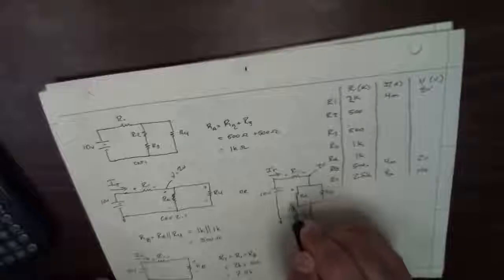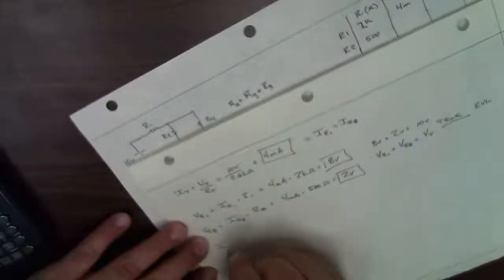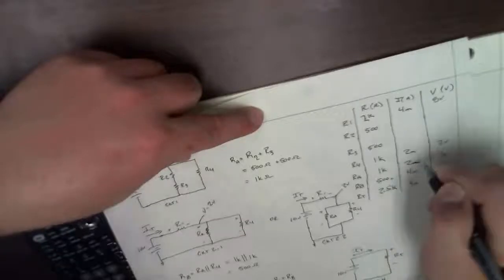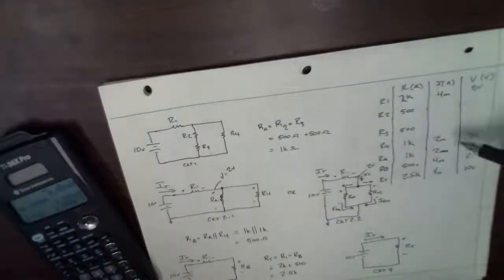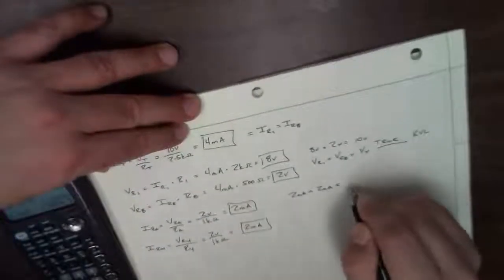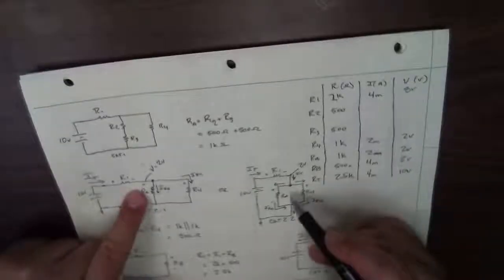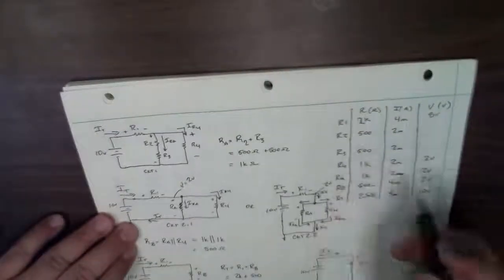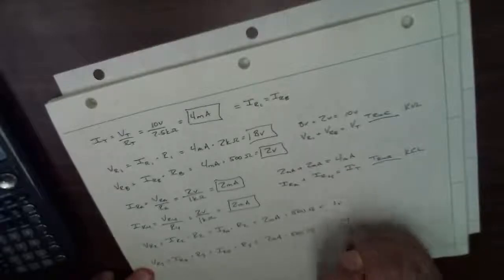SeriesParallel_ProblemSession_002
Second part of the Too Long for YouTube Piller discussion on series/parallel problem solving.